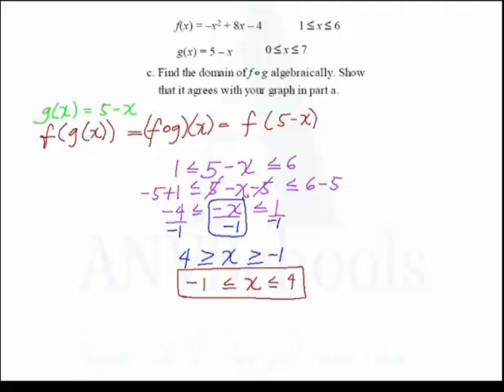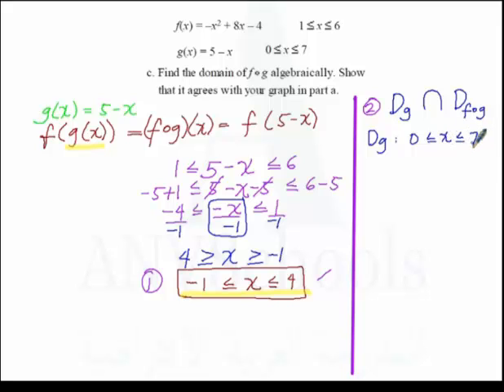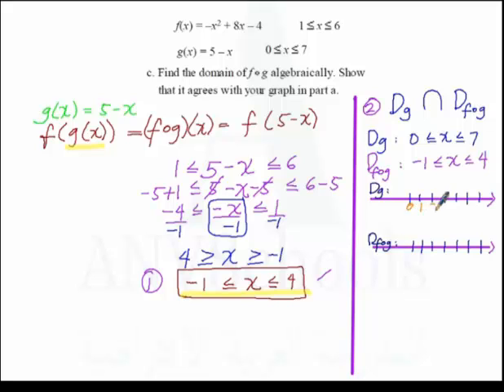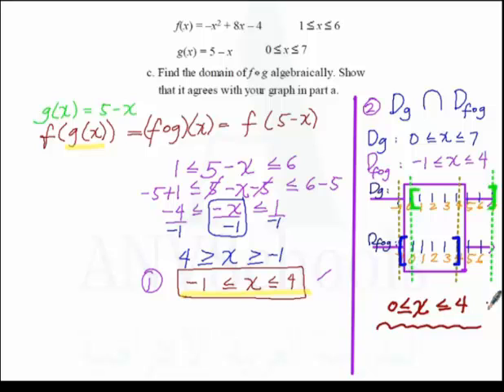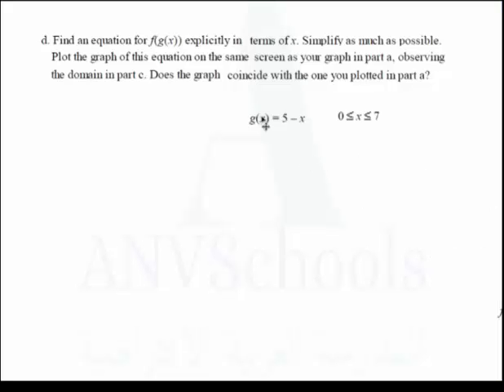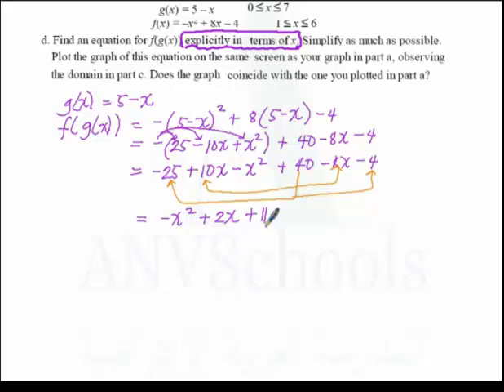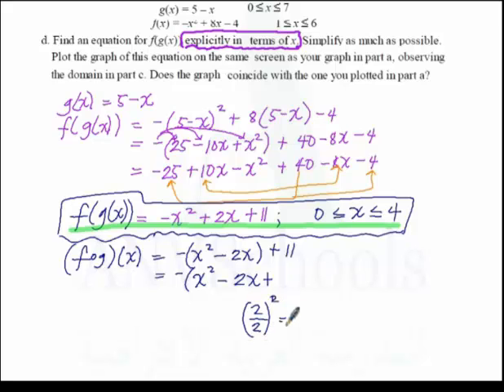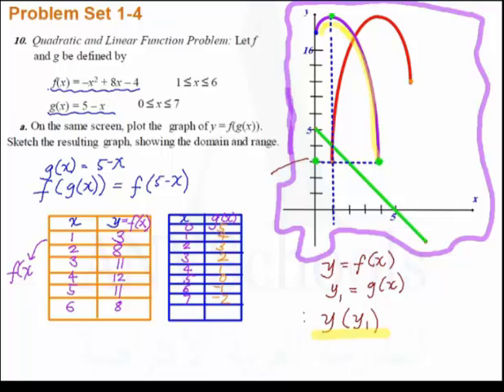Composite Function Problems Set Part 1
قناة تعليمية تنشر فيديوهات لشرح الدروس والتمارين والاسئلة في المنهاج للمواد العلمية (فيزياء ، كيمياء ، رياضيات ، أحياء وعلوم ) لمدرسين بخبرات طويلة